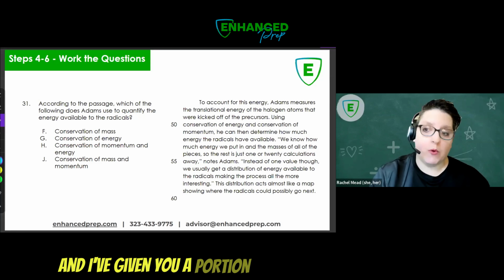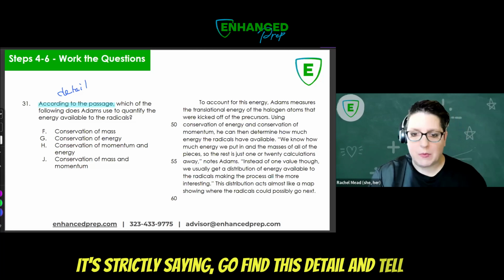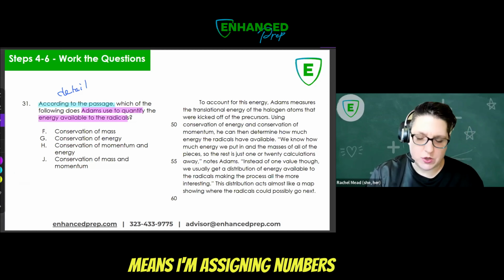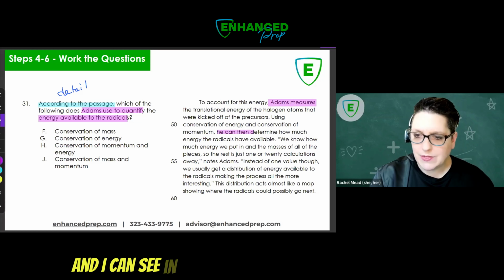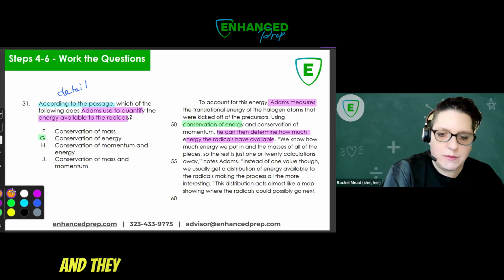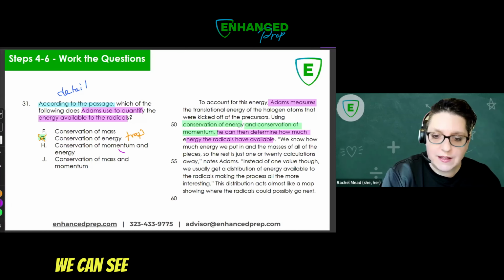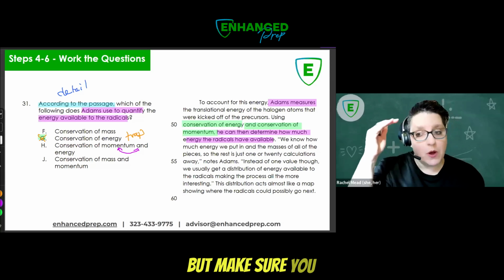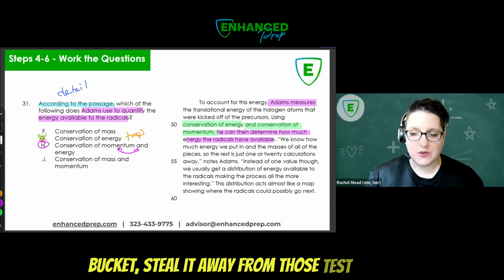How to Decode Trick Questions in ACT Reading: A Guide to Boost Your Accuracy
Are you frustrated by questions that seem designed to trip you up in ACT Reading? You’re not alone. Test writers craft distractors to make you second-guess your understanding and distract you from the correct answer. In this post, you'll learn how to recognize and handle these tricky questions, enabling you to improve accuracy and confidence on your ACT.

With insight into common testwriter tactics, you'll discover strategic ways to approach questions that appear straightforward but are misleading. Mastering this skill can significantly raise your score by reducing careless mistakes.

Backed by an analysis of actual test questions, this guide will show you how to stay focused, analyze all answer choices diligently, and avoid common traps. Let’s dive in.

FAQ: How can I better spot distractors in ACT Reading?

Q: What are common signs that an answer is a distractor?
A: Look for options that are partially correct, contain subtle flips or swaps of key terms, or introduce assumptions not supported by the passage.

Q: Should I spend more time analyzing each answer choice or just pick the most obviously correct one?
A: Always analyze all options carefully. Quietly compare each against the passage—this prevents falling for traps.

Q: How can I practice spotting these tricks effectively?
A: Use practice tests to identify and review common distractor patterns. Focus on passages where you initially hesitated or chose incorrectly, then analyze why.